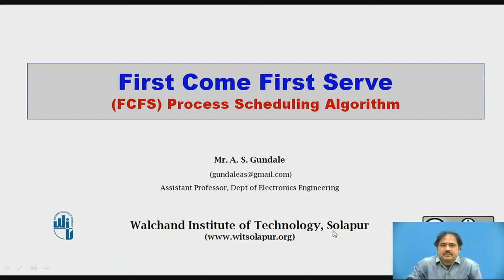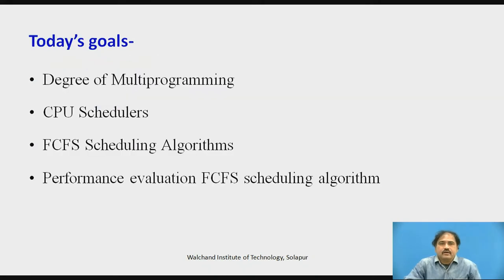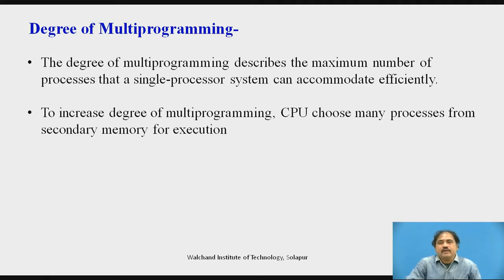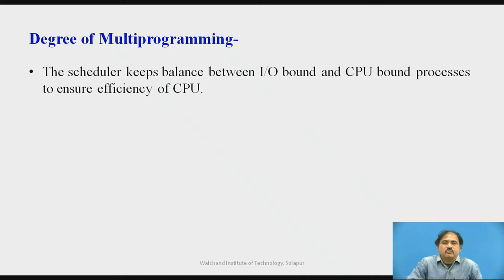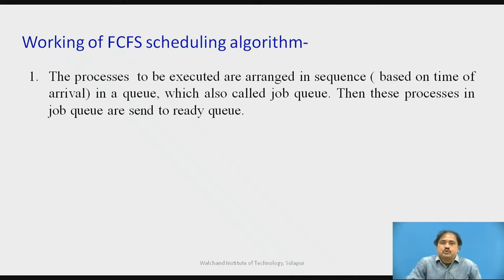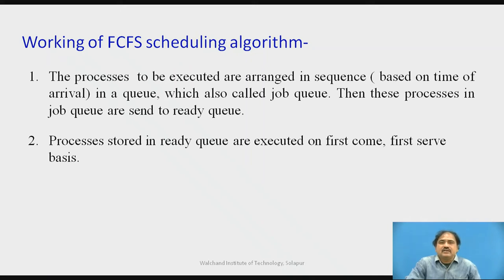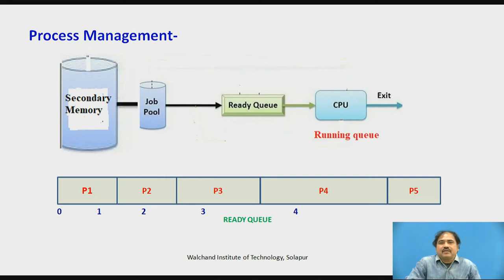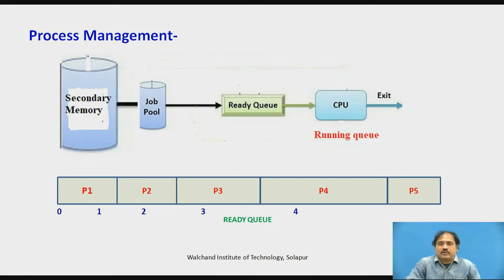First Come First Serve Scheduling